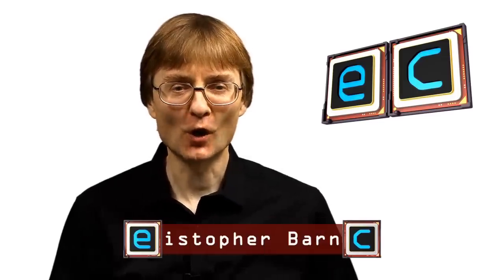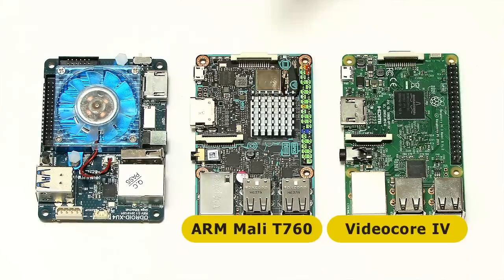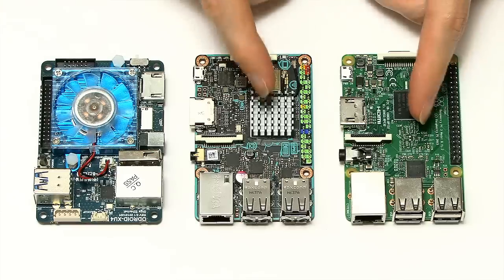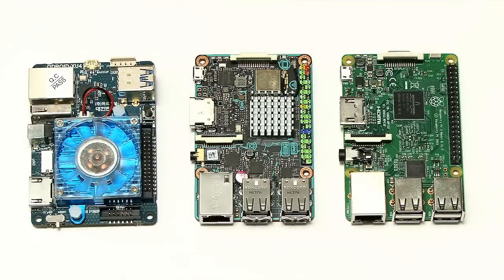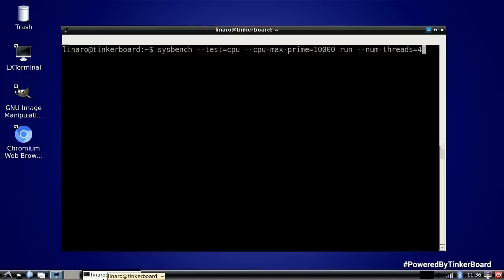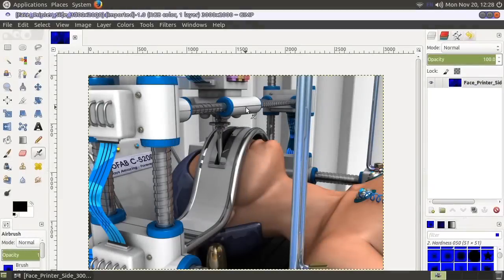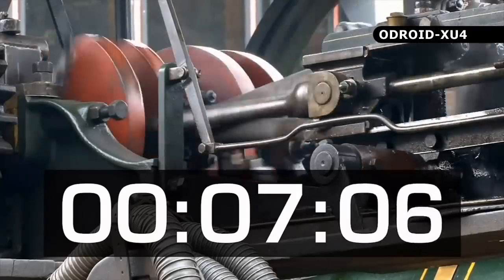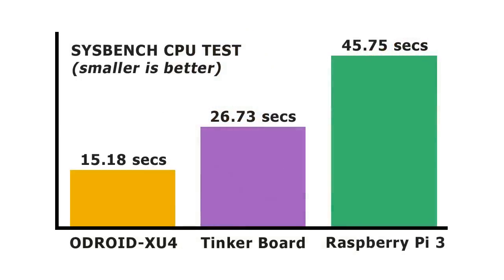ODROID-XU4 vs Tinker Board & Raspberry Pi 3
ODROID-XU4, Asus Tinker Board and Raspberry Pi 3 single board computer head-to-head -- comparing the hardware, then running Sysbench and other benchmark tests.

You can find the above SBCs on Amazon.com as follows:

Tinker Board

Raspberry Pi 3

On Amazon UK, the links are:

Asus Tinker Board:

Raspberry Pi 3:

And to buy an ODROID-XU4 in the UK, I would purchase directly from Hardkernel:

If you are interested in computing, you may also enjoy my book “Digital Genesis” on the future of computing, robots and AI